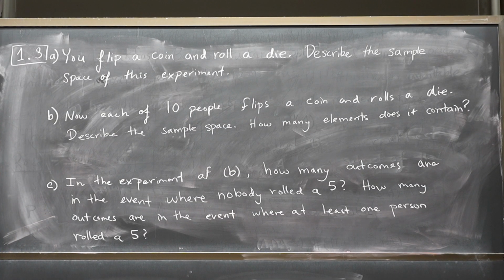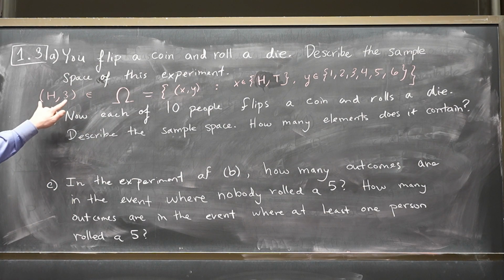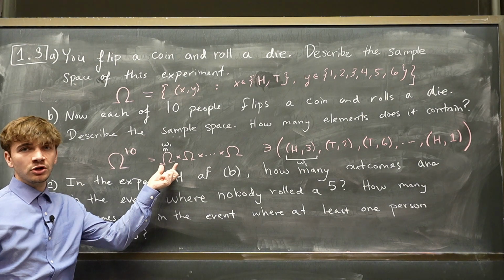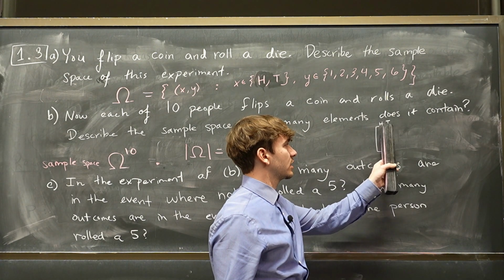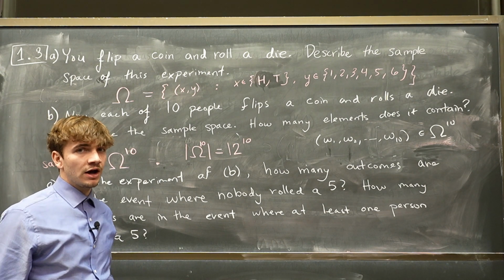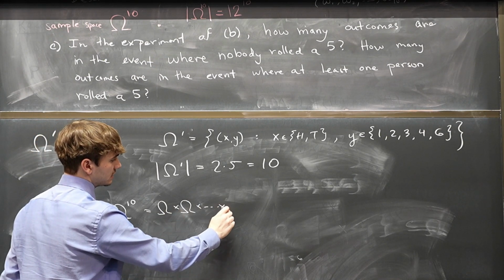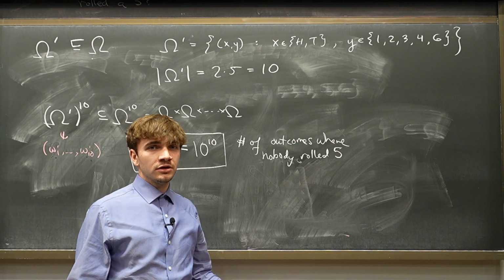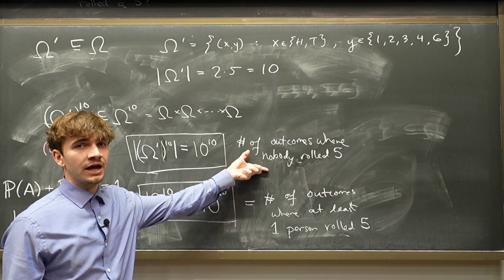You flip a coin and roll a die... (Probability Exercise 1.3)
Today we solve Exercise 3 of Chapter 1 of the book Introduction to Probability by Anderson, Seppalainen, and Valko.